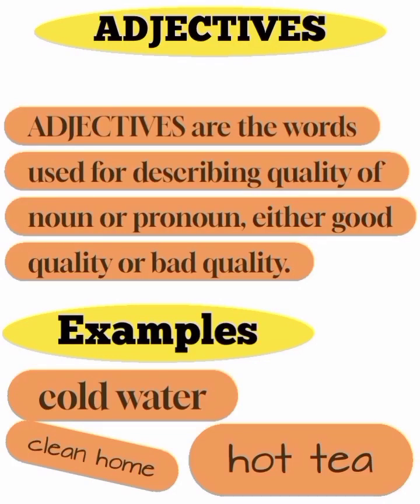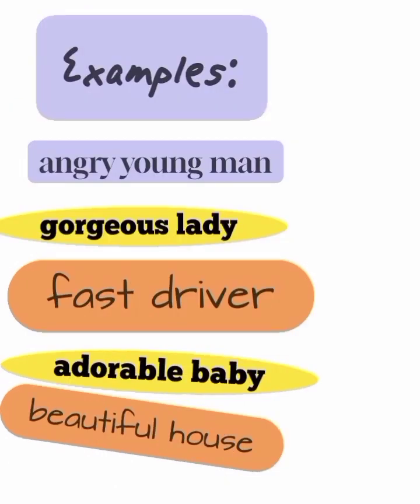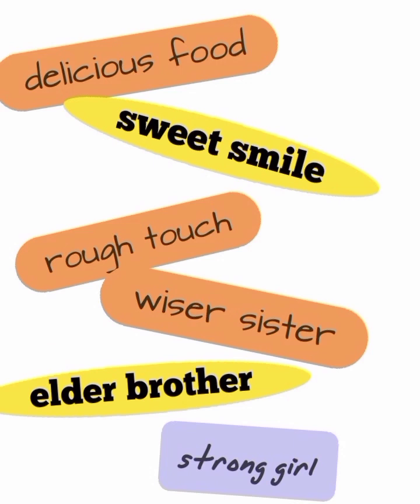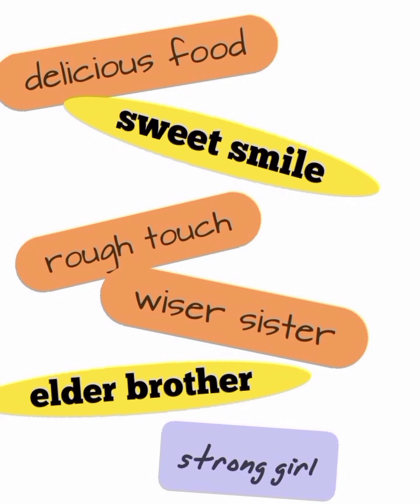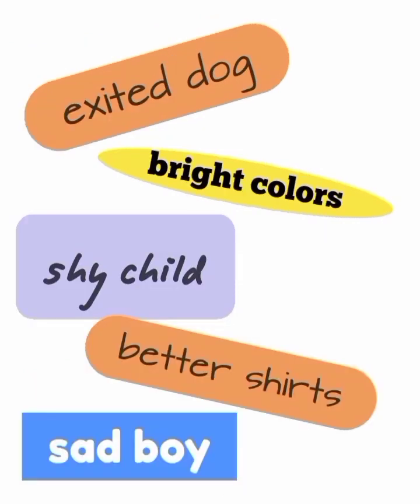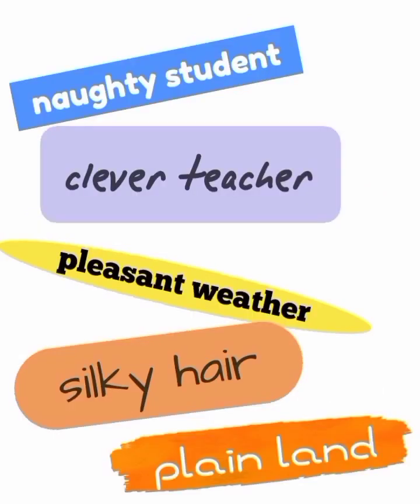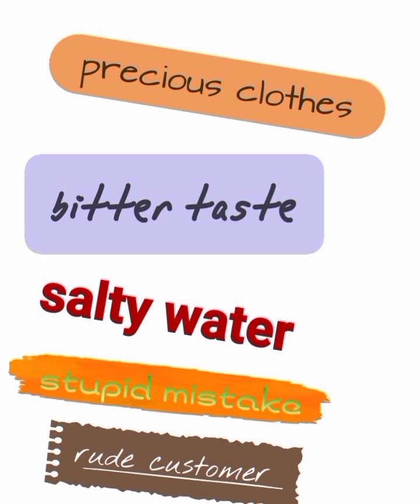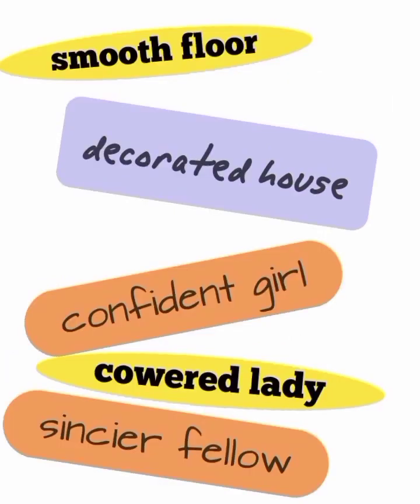English learning|| Adjective with examples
ASSALAMO ALAIKUM I AM here with d ifferent lectures of English language, English grammar, speaking practice with simple present tense,I have described